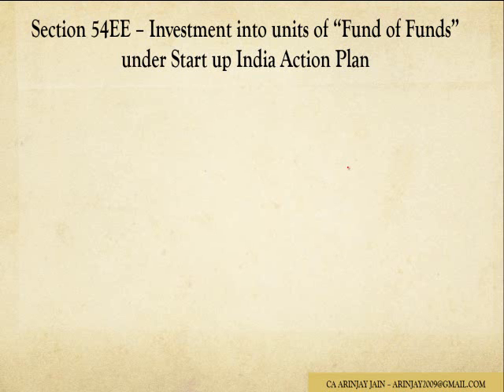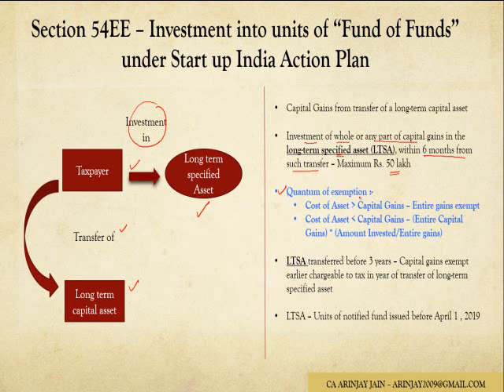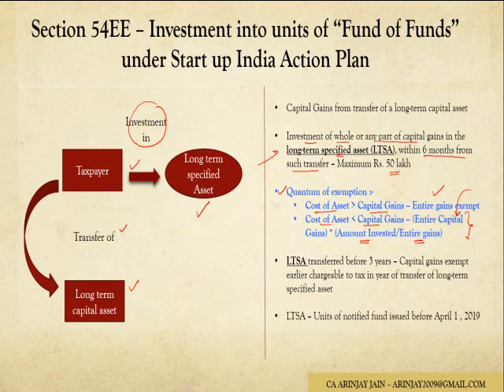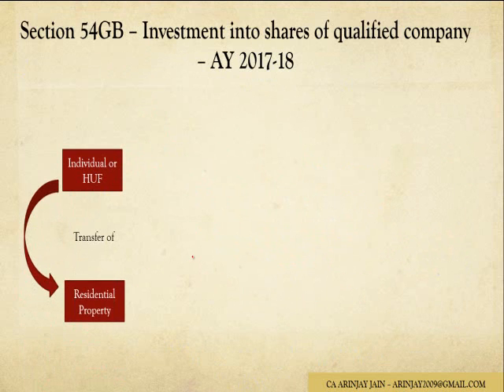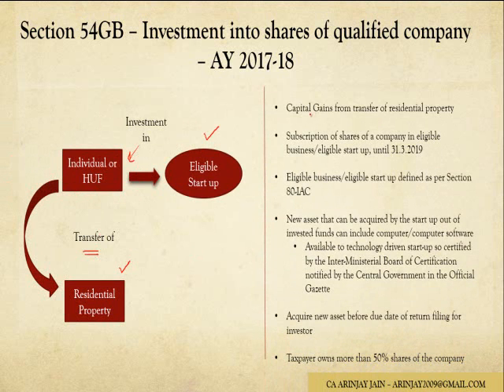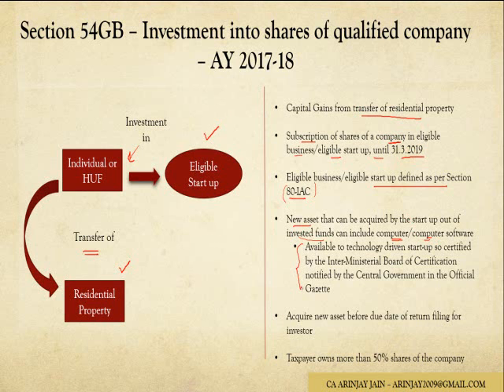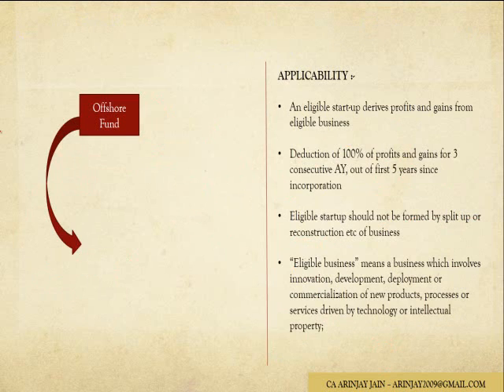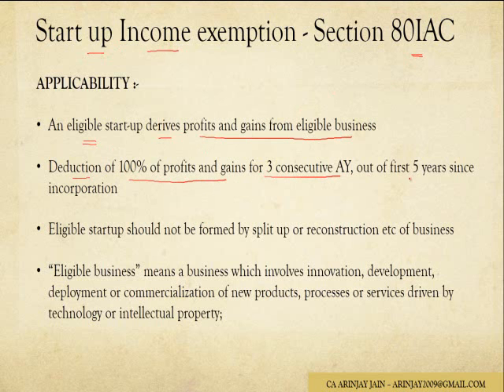Start up tax incentives